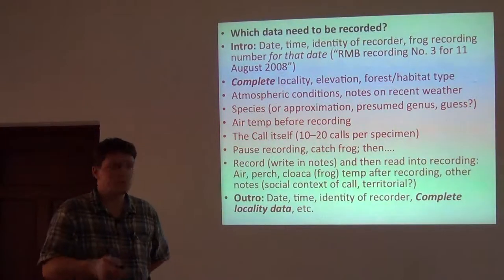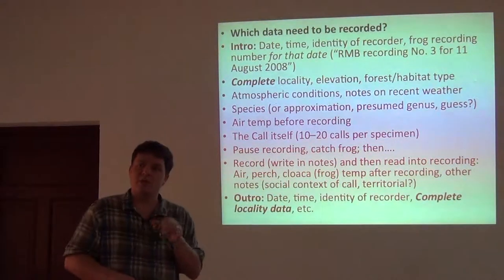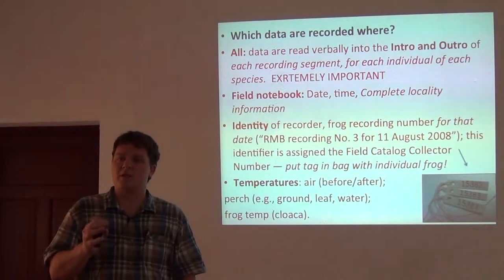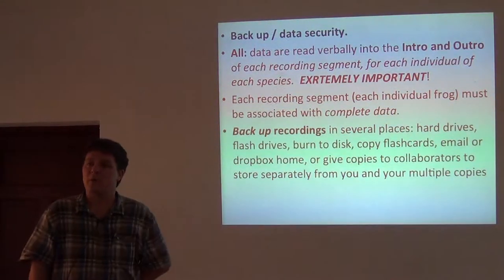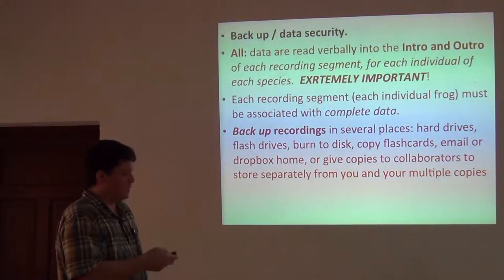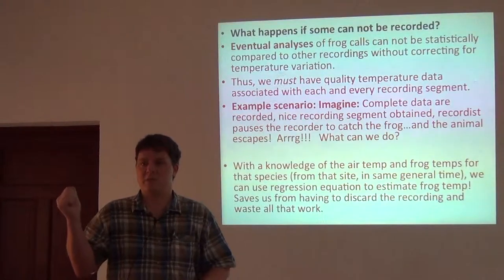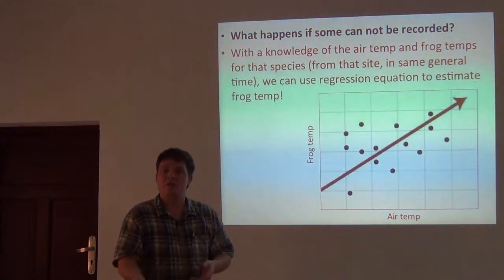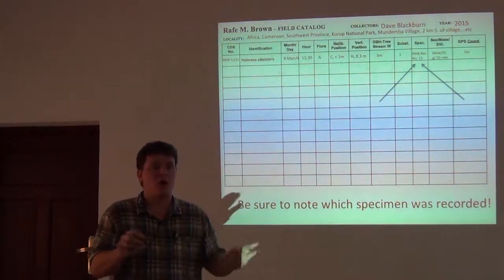BITC / Biodiversity Inventories - Herpetological Data V